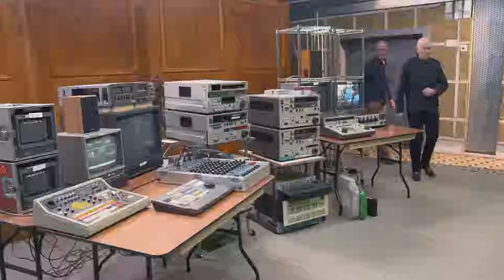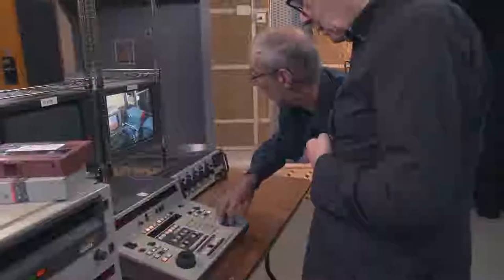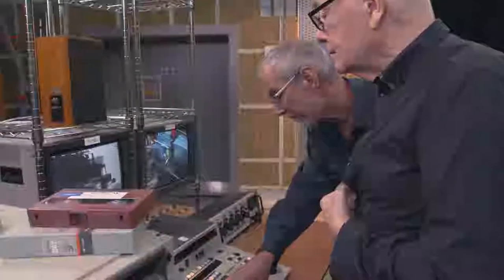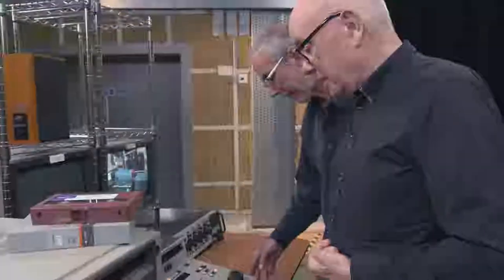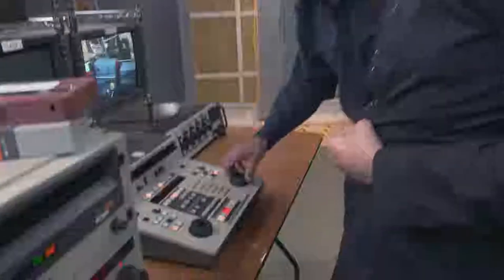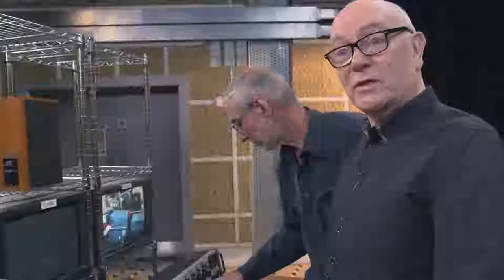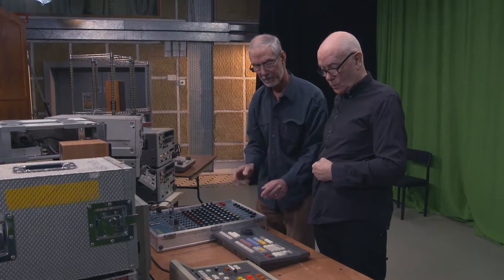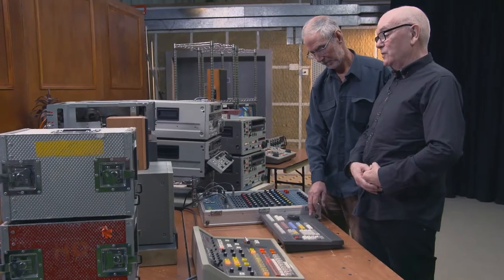post reunion umatic betacam team2 long